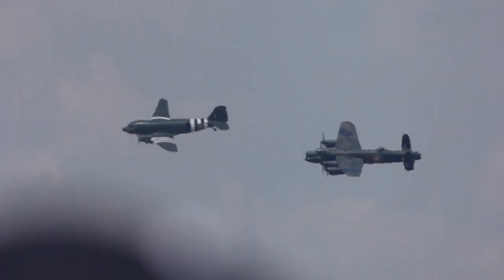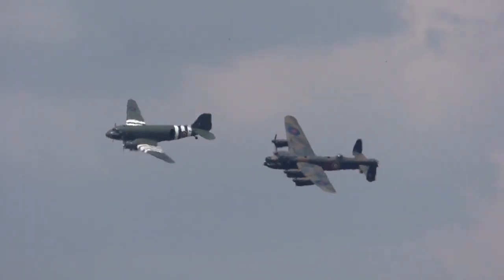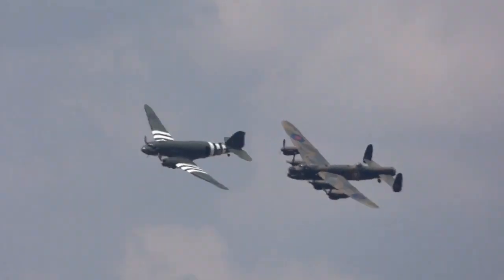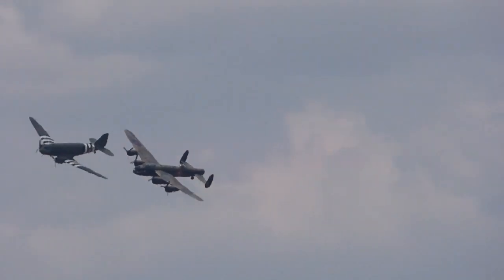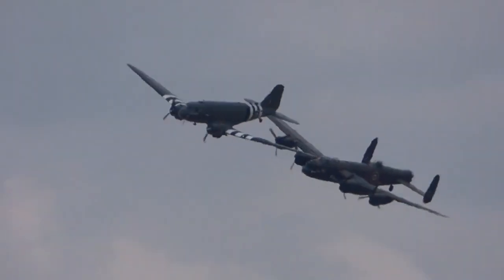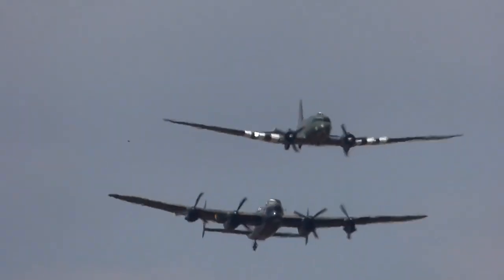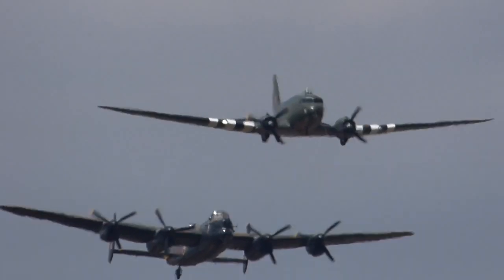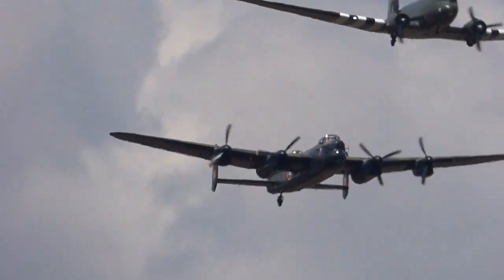Battle of Britain Memorial Flight at RIAT 2018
Different formation flights made by the Battle of Britain Memorial Flight at Royal International Air Tattoo 2018.
Supermarine Spitfire, Hawker Hurricane, Avro Lancaster, Douglas C-47 Skytrain, and also a Tornado and... an F-35!